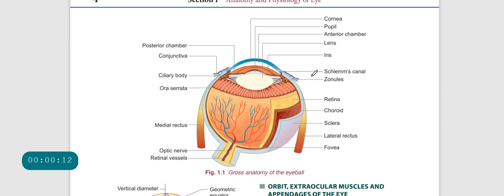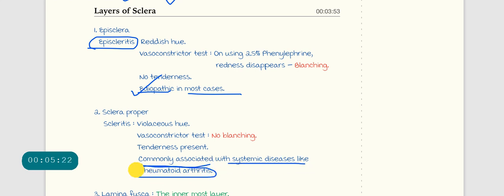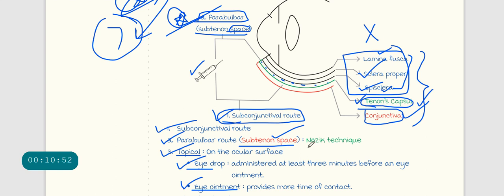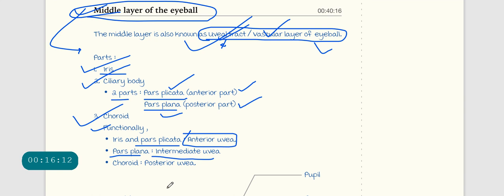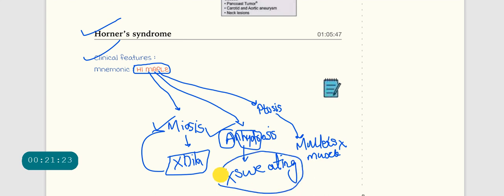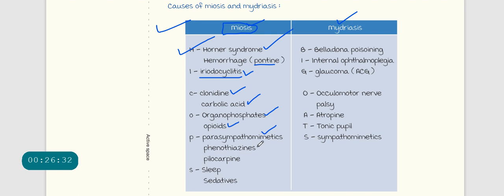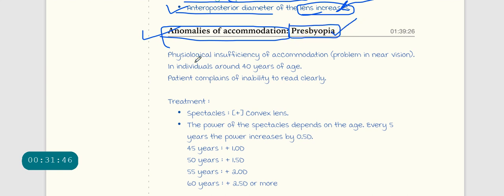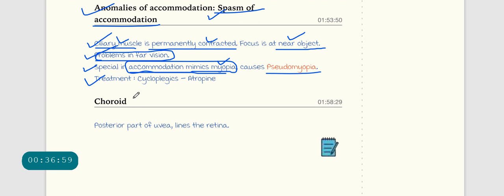ANATOMY OF EYE BALL2